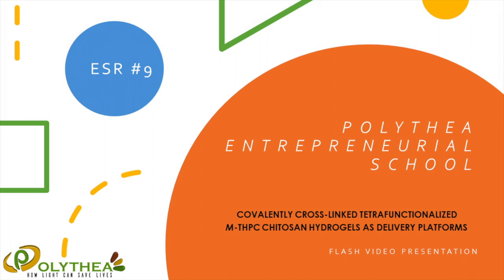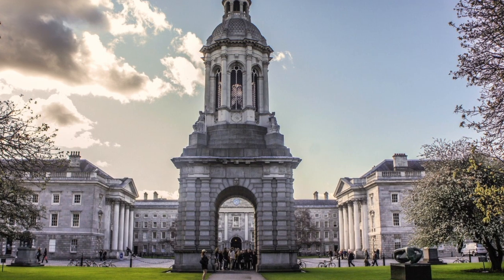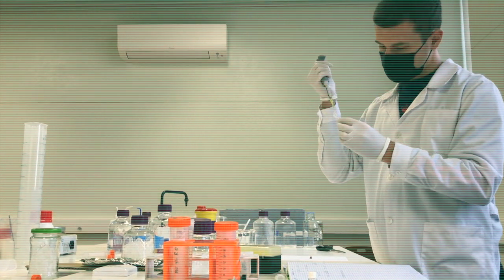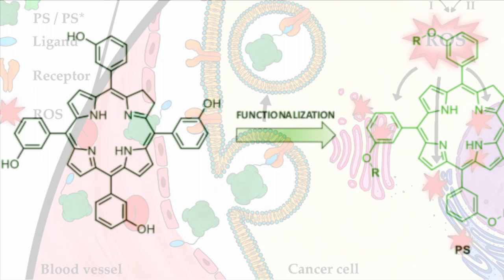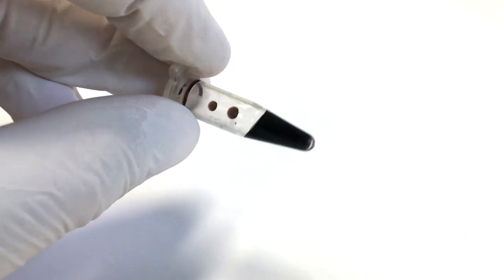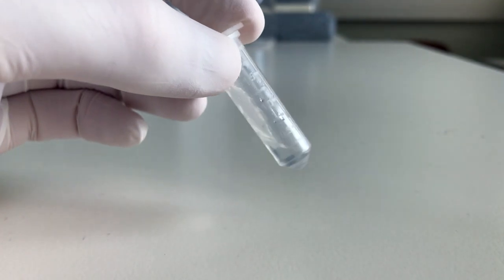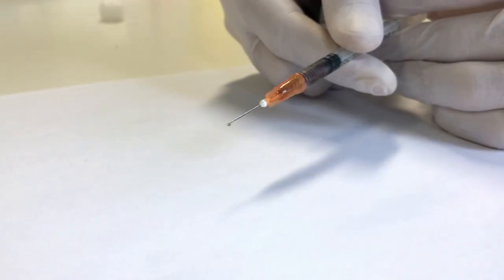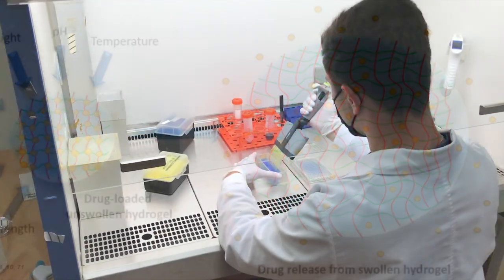ESR 9 Piotr Gierlich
Flash presentation Piotr Gierlich - Covalently cross-linked tetrafunctionalized m-thpc chitosan hydrogels as delivery platforms